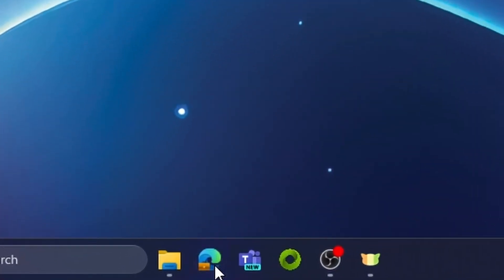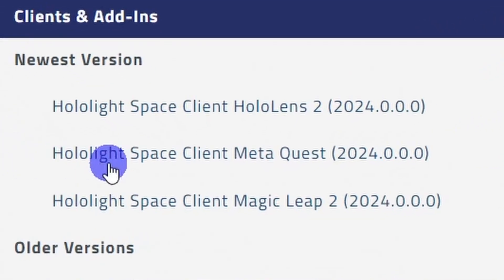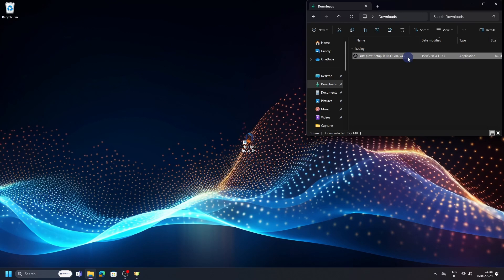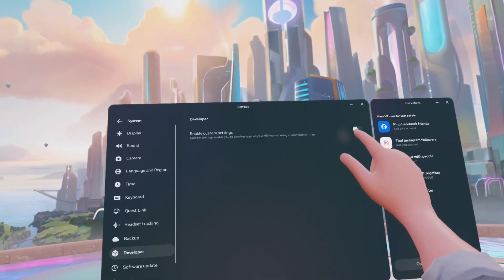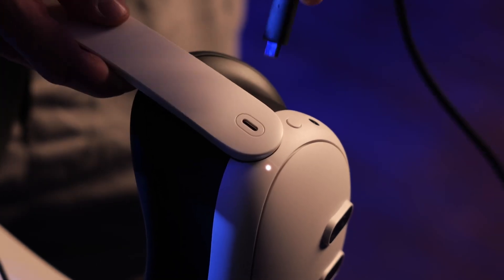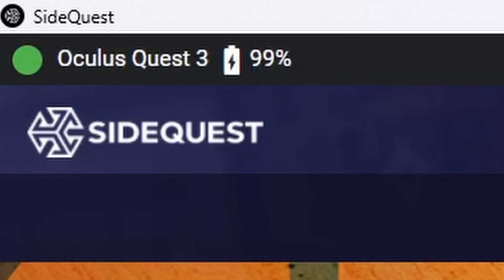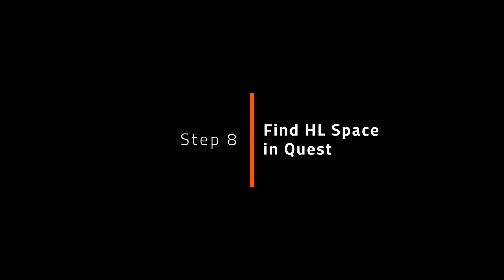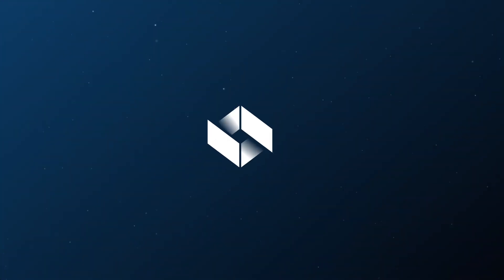Tutorial: Sideload | Quest 3